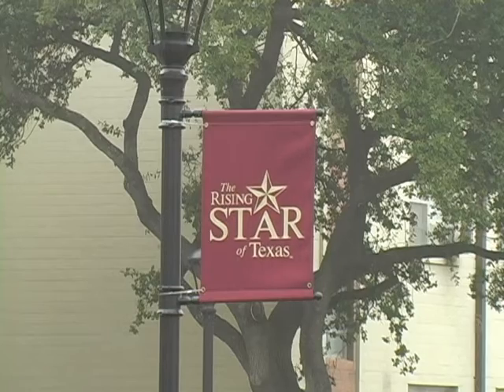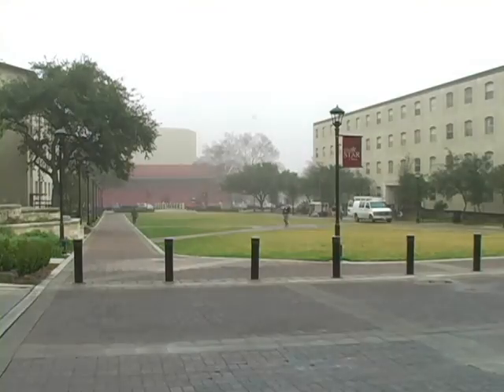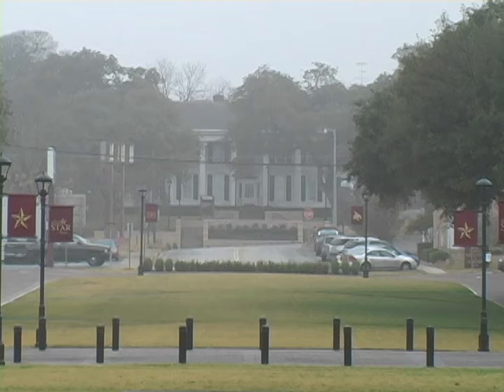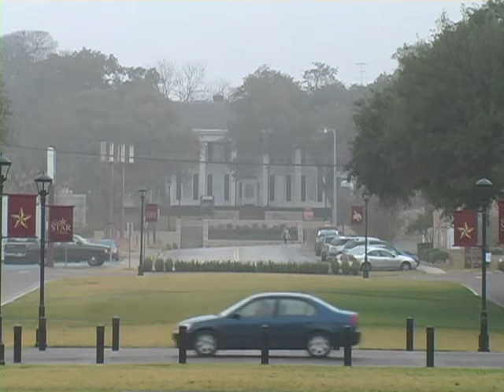Concho Green Adds Beauty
Its a new semester, and many students seem to appreciate the recent completion of some construction projects on campus.  Amy Lane reports on student reaction to the Concho Green project.